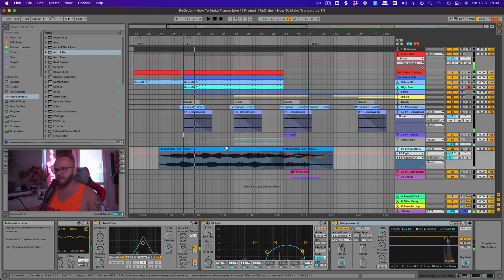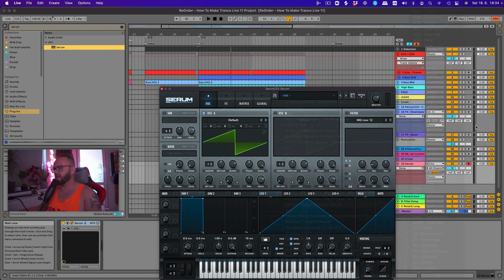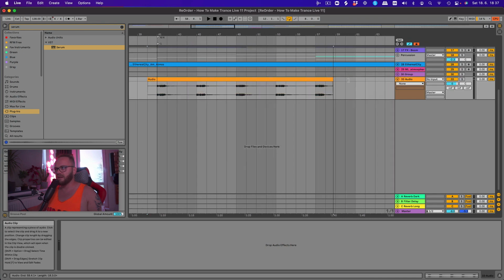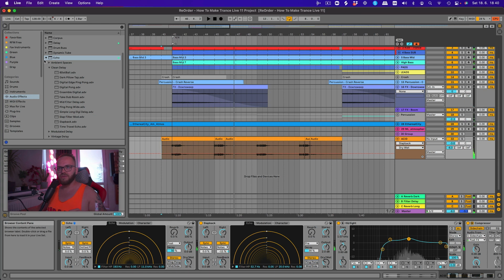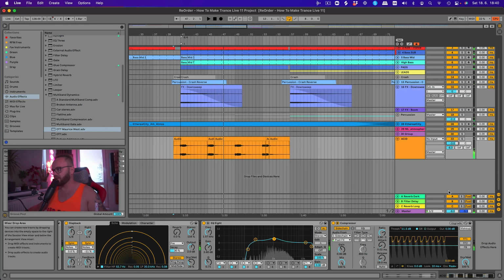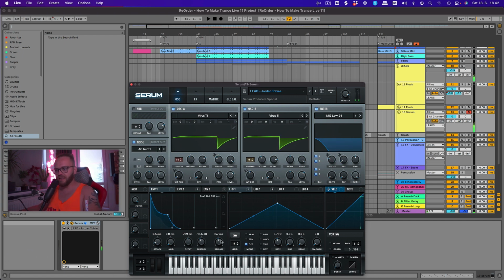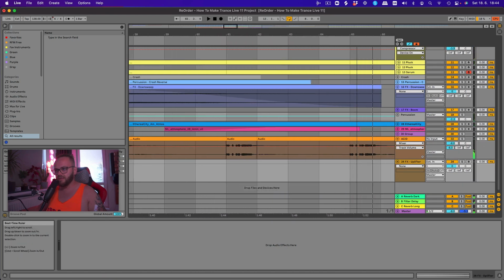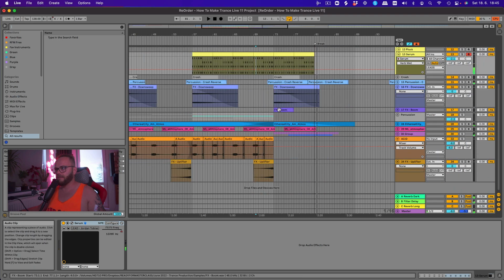Making Buildups In Ableton Live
Finishing up a Trance buildup inside ableton live.